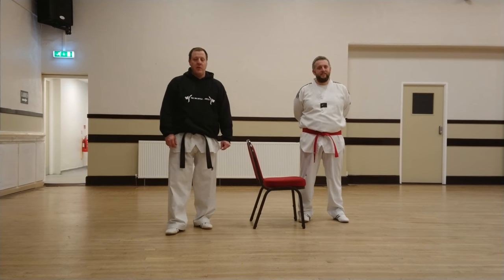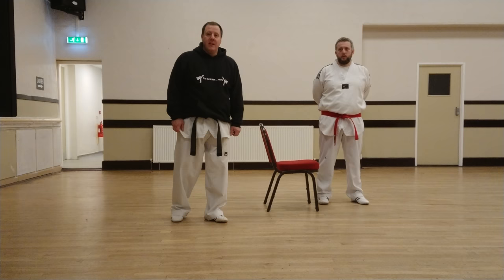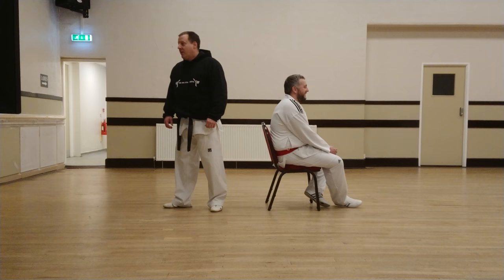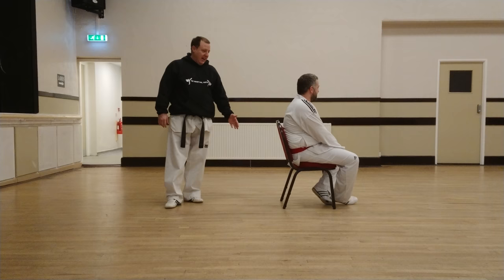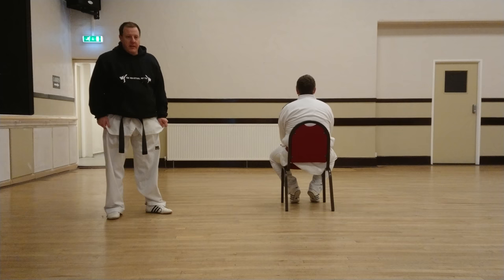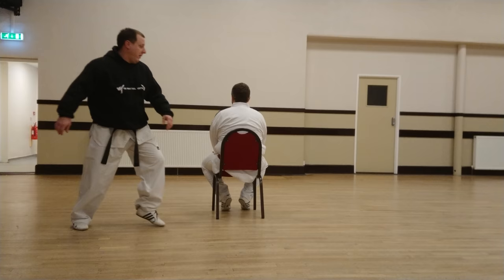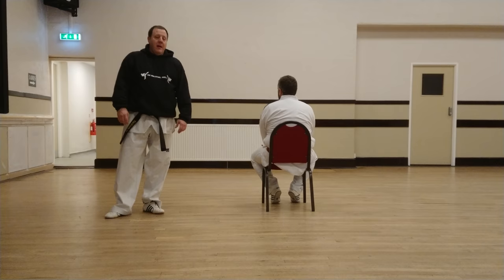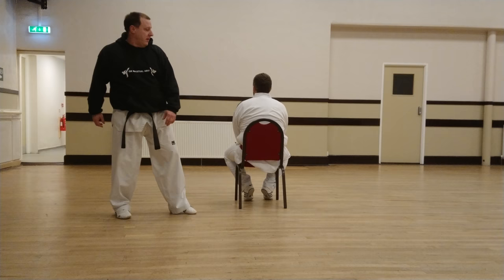Ox Martial Arts Tutorial Using a chair to improve your Jumping Kicks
Ox Martial Arts Thurcroft Rotherham Tutorial Kickboxing Taekwondo